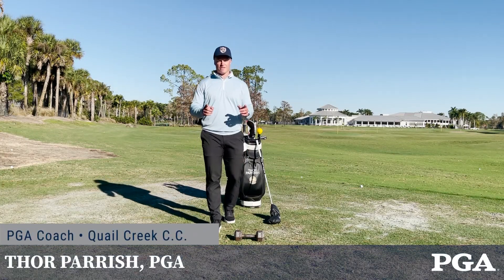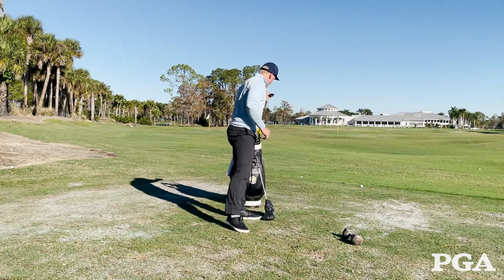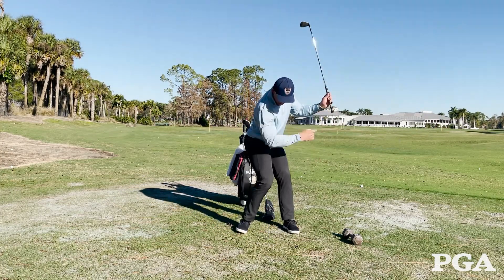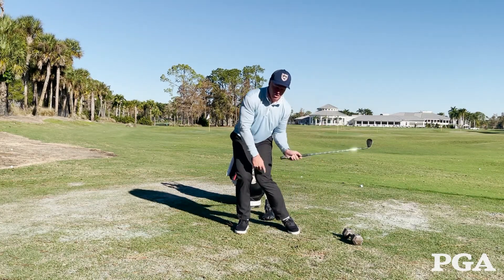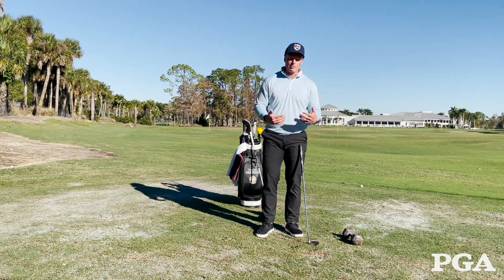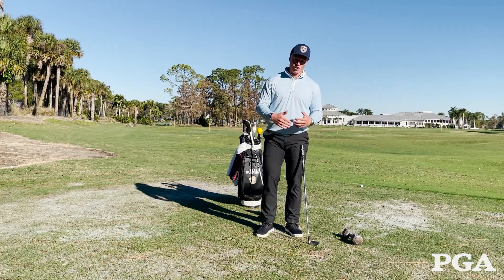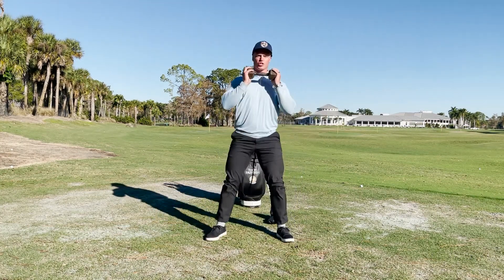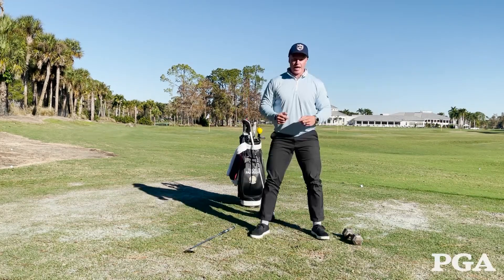Weighted Squats Can Help Protect Your Lower Body in the Golf Swing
Your lower body is critical to generating power in the golf swing and playing golf for life. And while weighted squats will improve your strength and power, they also protect and help teach your body the proper movements related to the golf swing according to PGA Coach Thor Parrish.